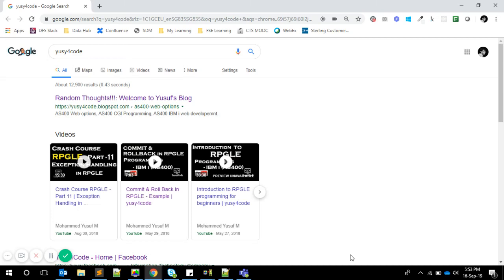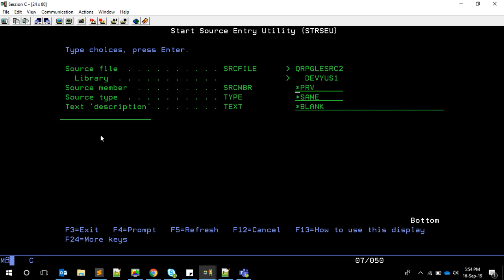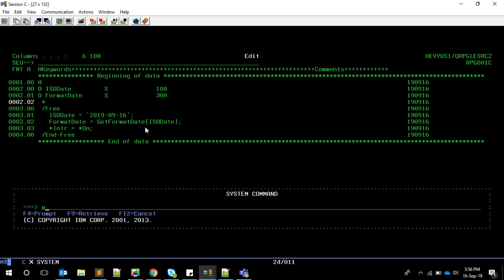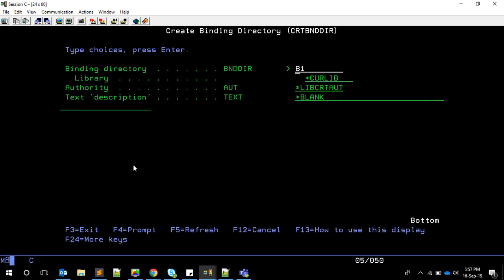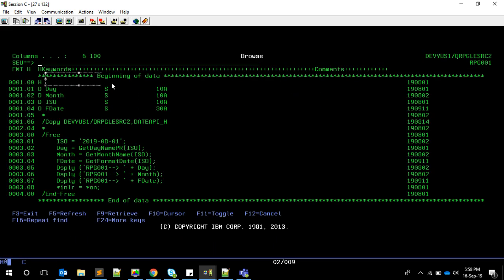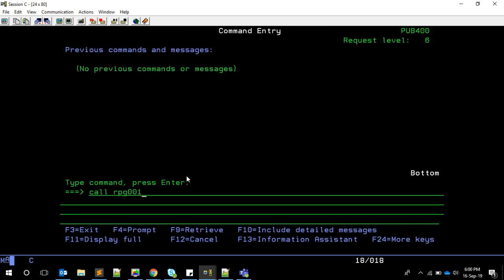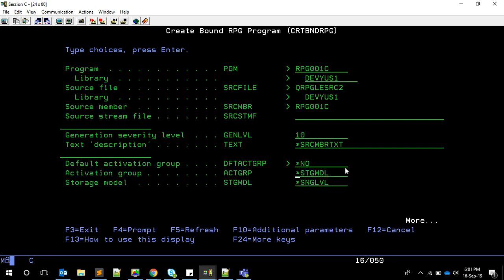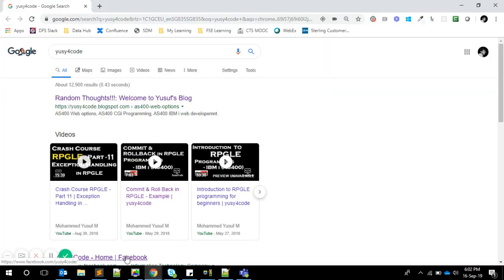ILE Concepts in RPG - Part 5 | Binding Directories | yusy4code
This is our last part of ILE concept series of videos. Here I have explained about binding directories and how to use that to call a MODULE or Service program from RPGLE.